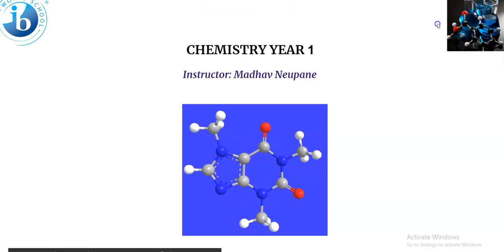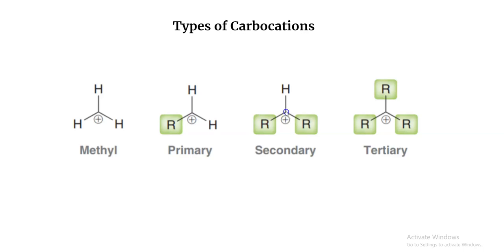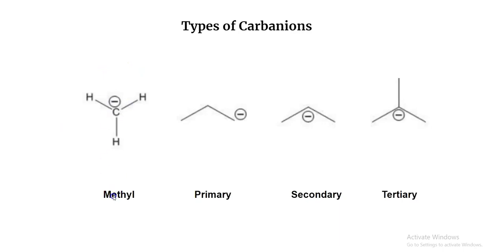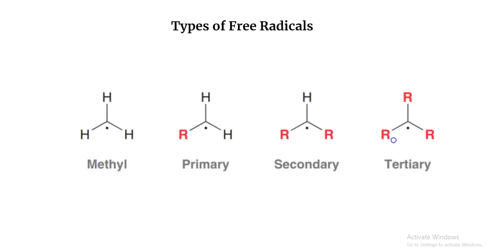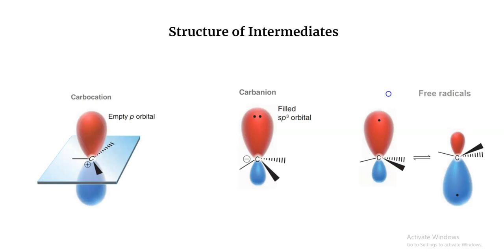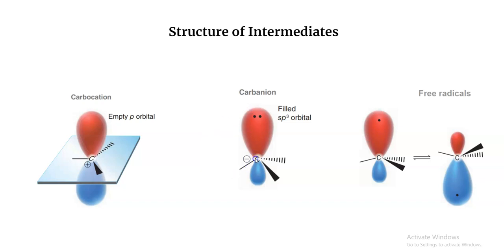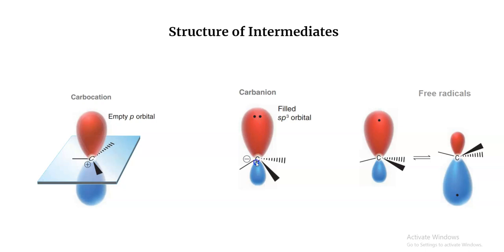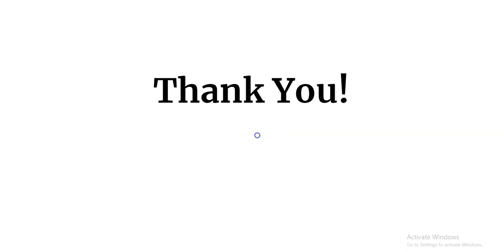Carbocations, Carbanions, and Free Radicals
This video will very broadly talk about different reactive intermediates in organic chemistry and provide the trend in their relative stability.